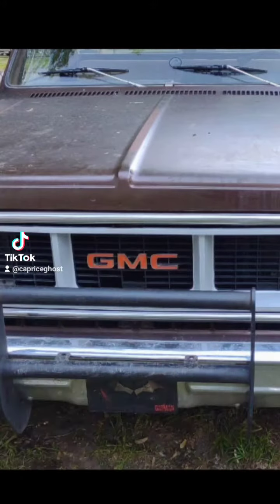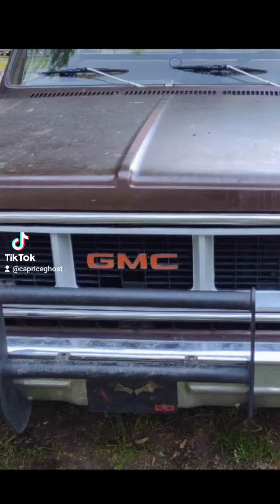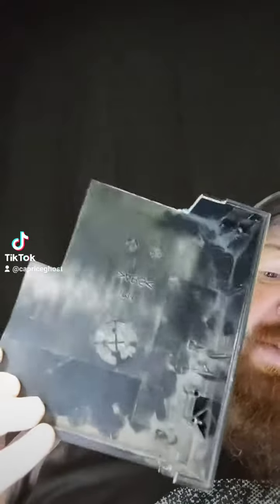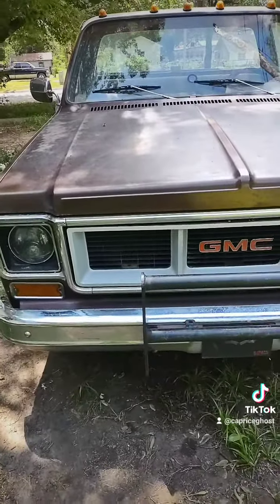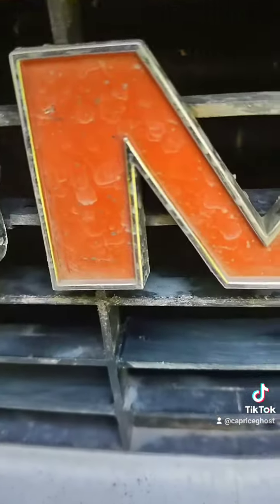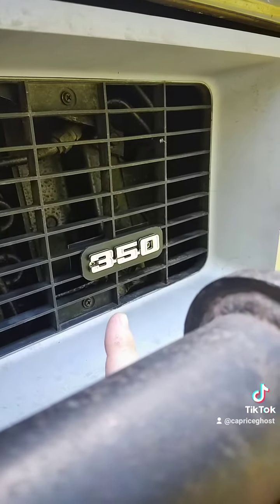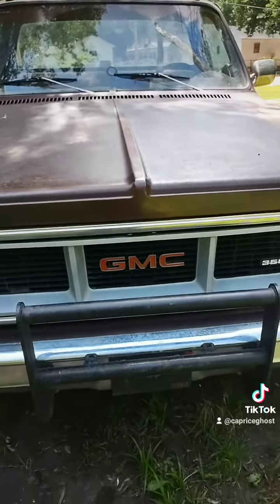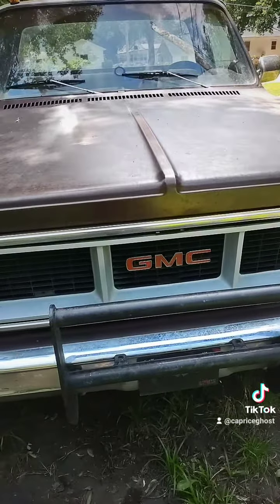1973-74 GMC grill repair